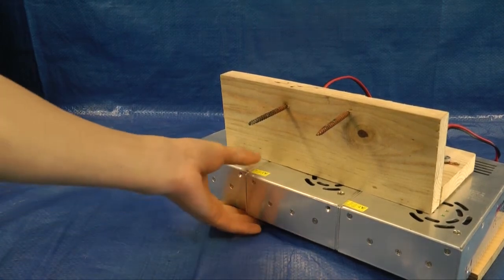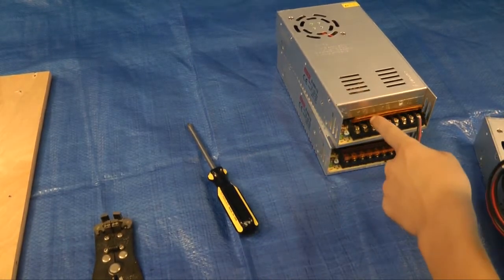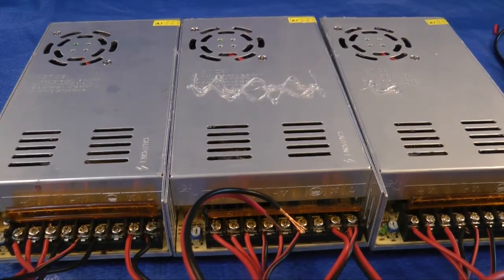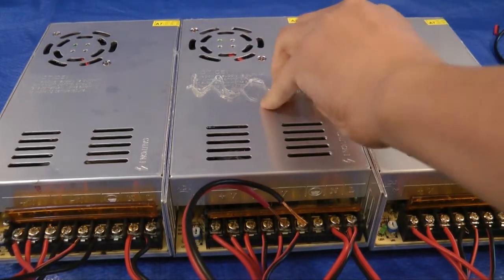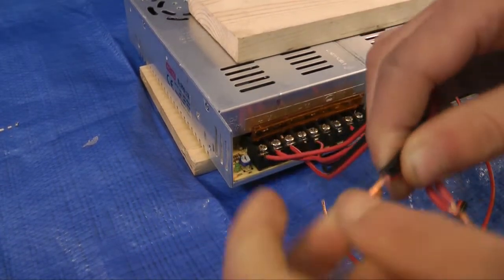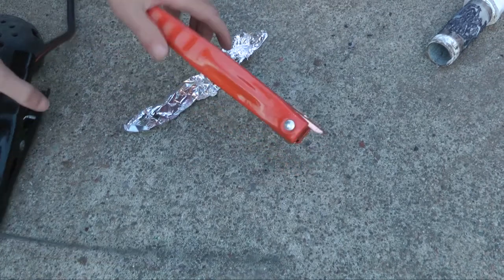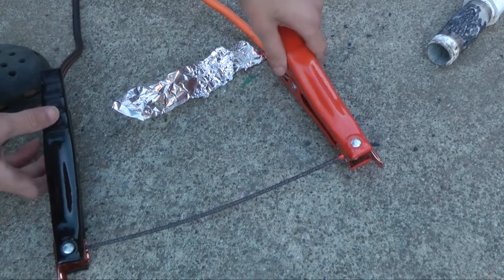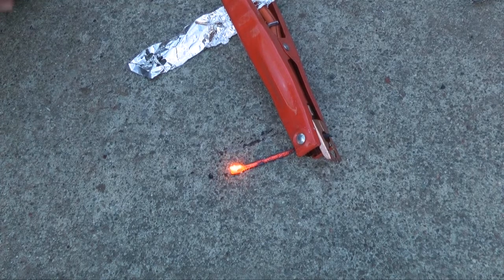HOW TO BUILD a 90 AMP 12 VOLT POWER SUPPLY FOR HHO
3 12v 30 amp power supply with a combined output of around 900w